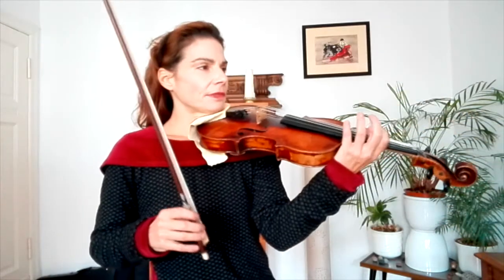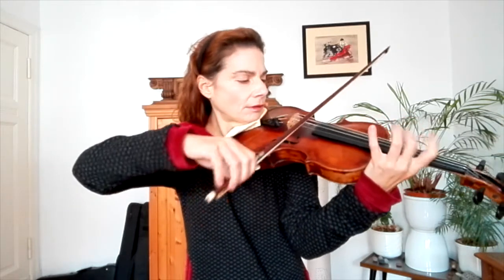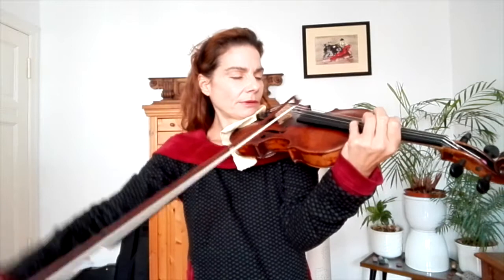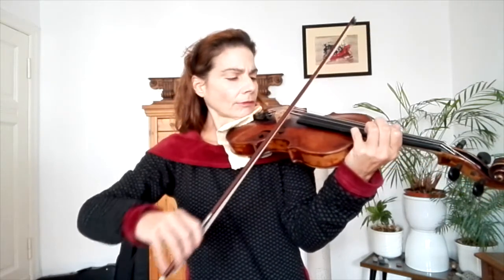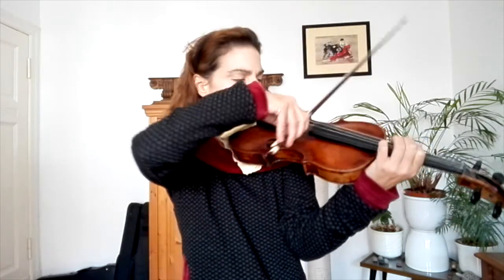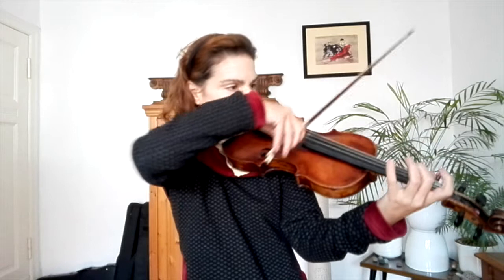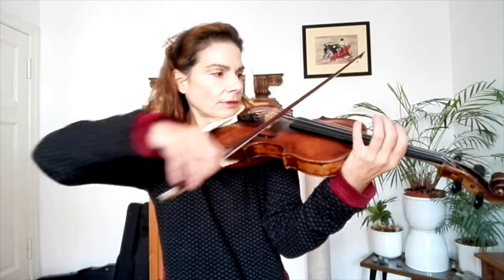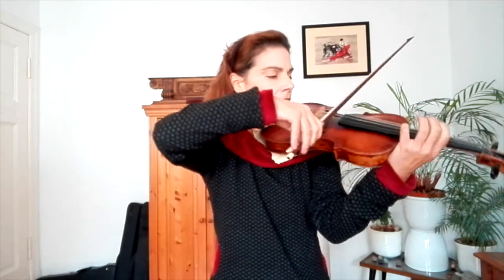Tutorial on Wohlfahrt Etude No.33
This is an excellent etude for securing the hand in third position and developing sound.